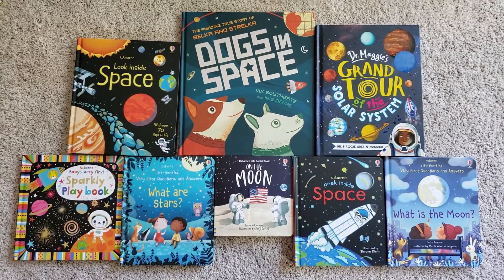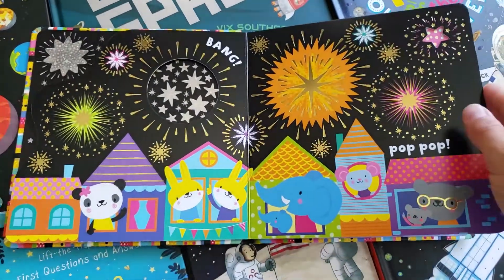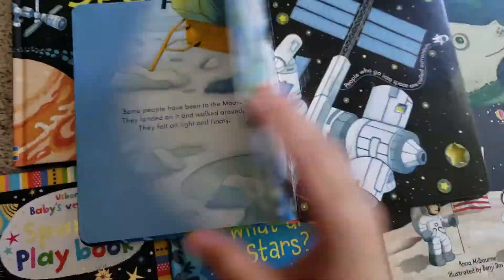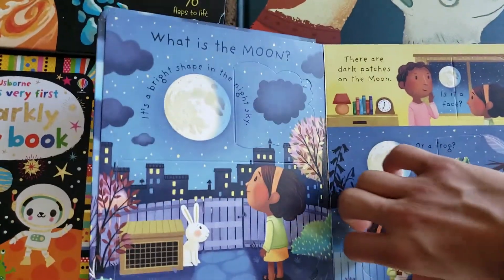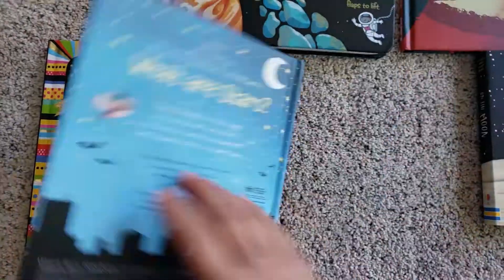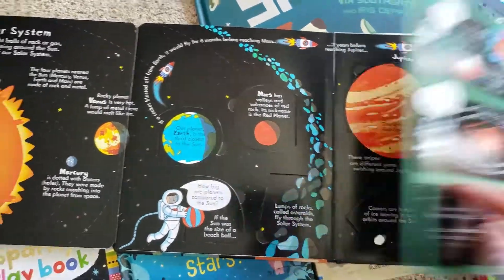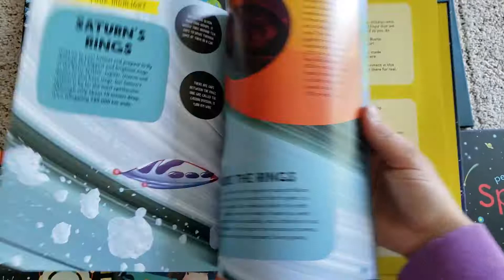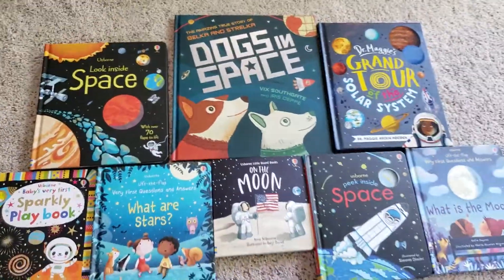Usborne Space Books, Moon, Stars, Solar System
Get your reader out of this world with these amazing books about space and our solar system.
Usborne Look Inside Space
Usborne Life-the-Flap Very First Questions and Answers: What Are Stars?
Usborne Life-the-Flap Very First Questions and Answers: What is the Moon
Usborne Peek Inside Space
Usborne Little Board Books On the Moon
Kane Miller The Amazing True Story of Belka and Strelka Dogs in Space
Dr. Maggie's Grand Tour of the Solar System by Dr. Maggie Aderin-Podcock
Usborne Baby's Very First Sparkly Play Book